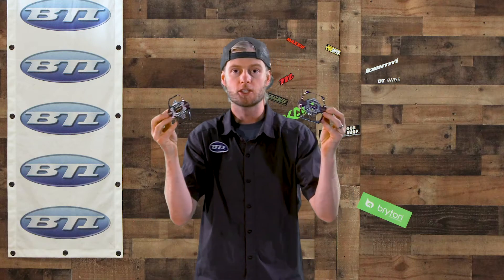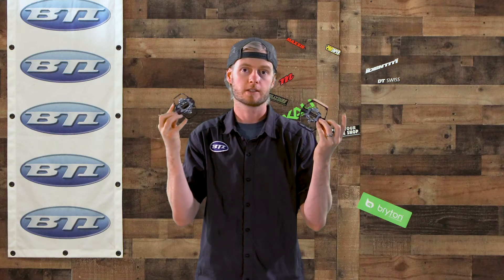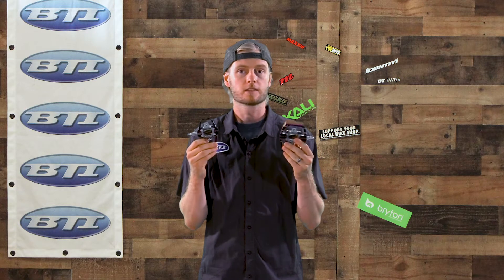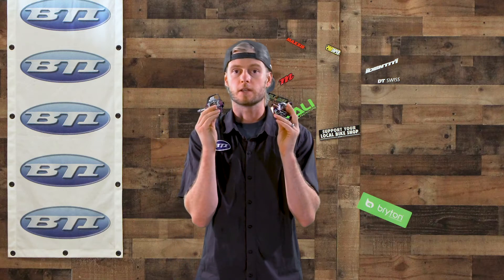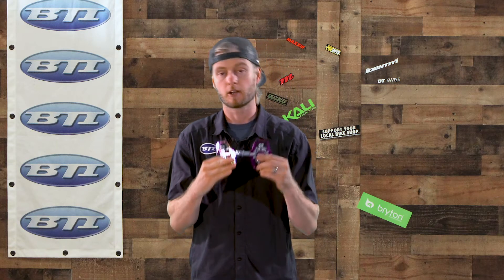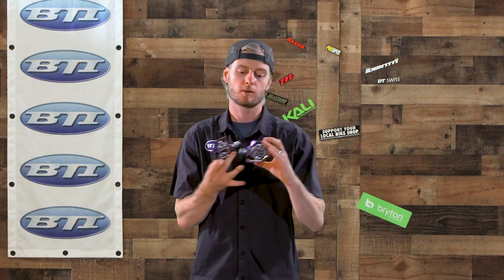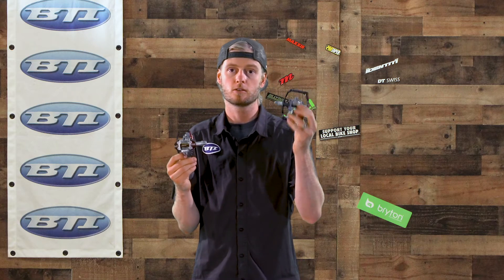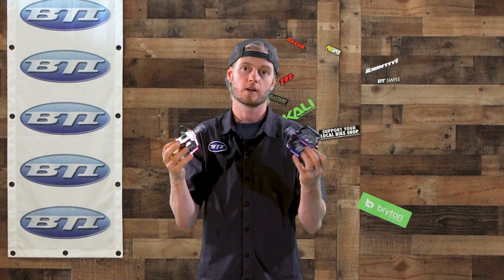HT SX Pedals | BMX/DH Pedals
In this video, Pete highlights the SX line from HT pedal components.
These pedals have fixed front springs that give them great spring tension. This in turn eliminates unclipping under maximum load, making them ideal for BMX or DH. So if your a BMX racer looking for some excellent clipless pedals then be sure to check these out. Or if your sick of unclipping during your super gnar Bike park runs then this might be your answer!

 In this clip, he highlights the X2 larger platform and T1 smaller platform. These are available in awesome Oil Slick and black.

Featured Items:
HT X2-SX Clipless Pedals